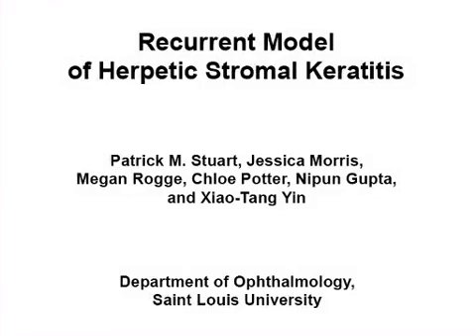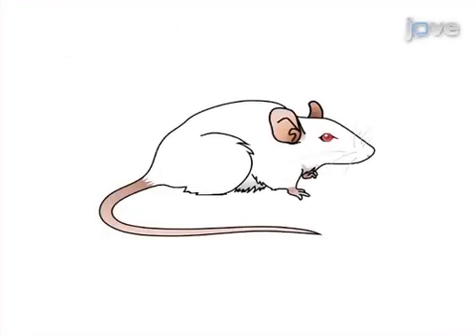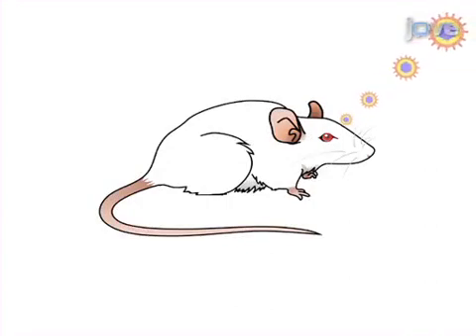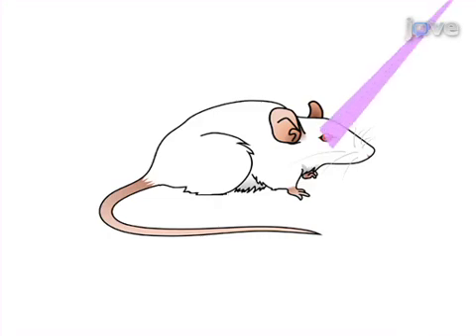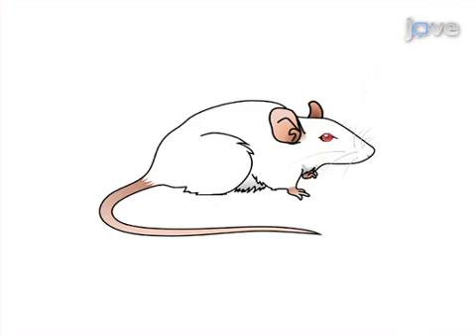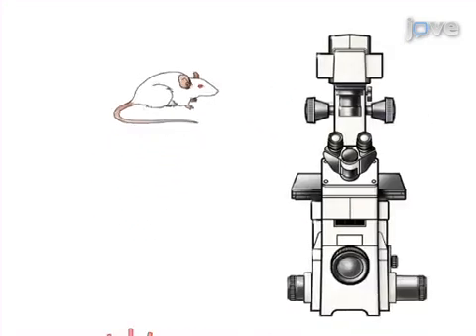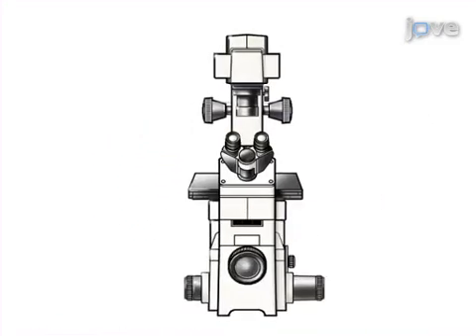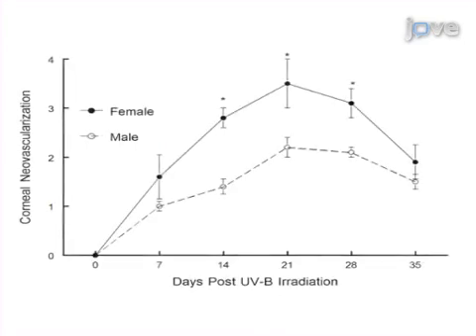Recurrent Herpetic Stromal Keratitis In Mice, Model For Studying Human HSK l Protocol Preview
Recurrent Herpetic Stromal Keratitis in Mice, a Model for Studying Human HSK -  a 2 minute Preview of the Experimental Protocol

Jessica Morris, Patrick M. Stuart, Megan Rogge, Chloe Potter, Nipun Gupta, Xiao-Tang Yin
Saint Louis University, Department of Ophthalmology;

Most studies of herpetic corneal disease use a primary infection model.  However, primary infection with HSV-1 does not typically lead to human disease.  Here we describe a recurrent model of herpetic corneal disease, which more closely mimics human disease.